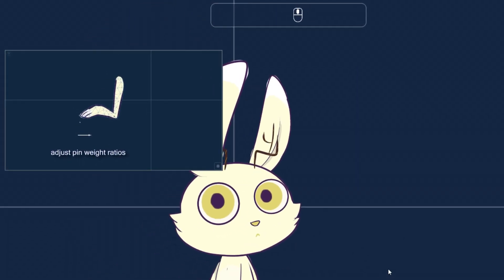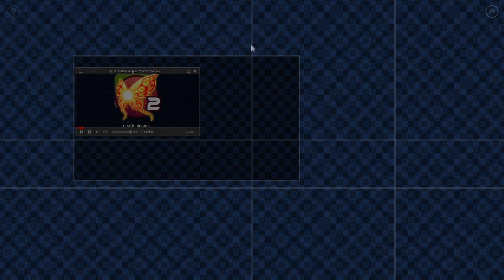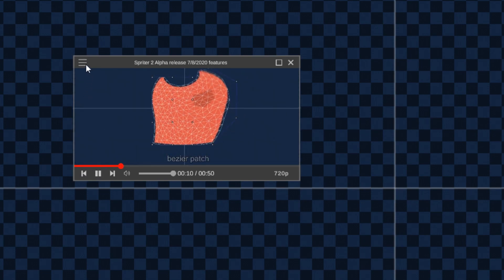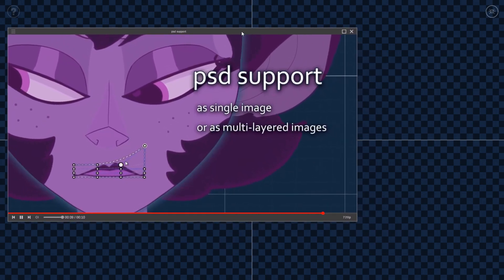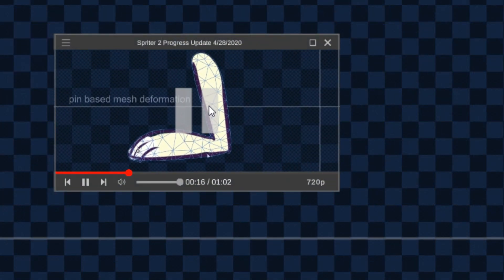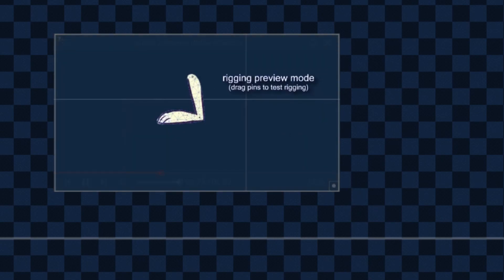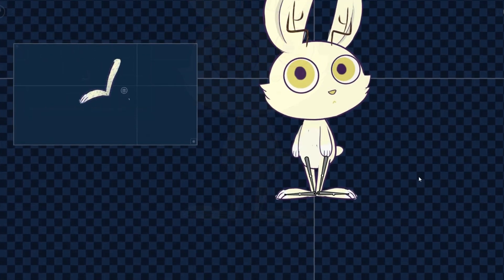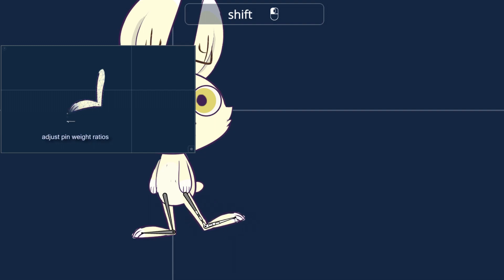Spriter 2 Alpha Video Tutorial Update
Here is a sneak peek at the upcoming alpha build of Spriter 2 focusing on integrated video tutorials.

pre-order Spriter 2 at BrashMonkey.com
for instant alpha access and get Spriter Pro for free